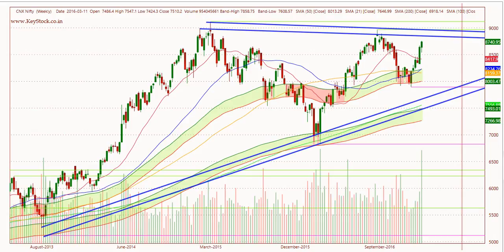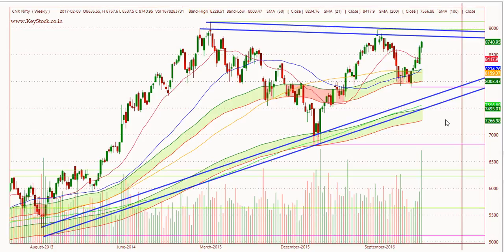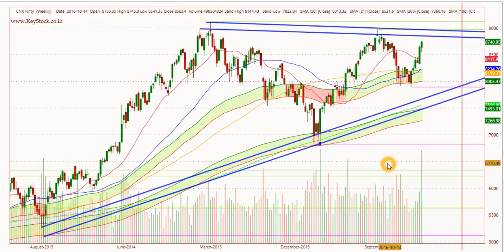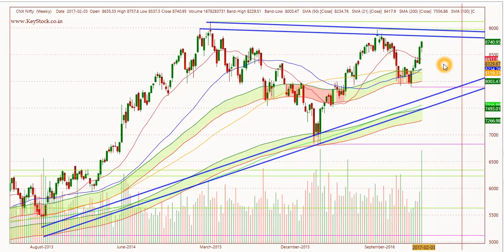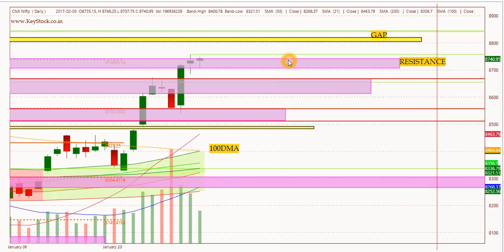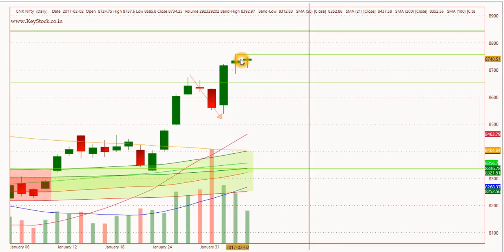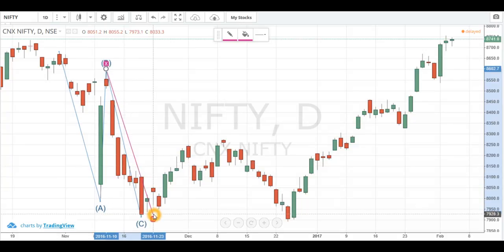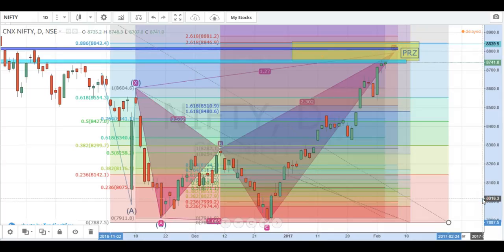NIFTY SPOT FOR RBI POLICY WEEK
If Hikkake pattern and Bearish shark comes in to play, it can be lethal for Bulls in this RBI policy week.